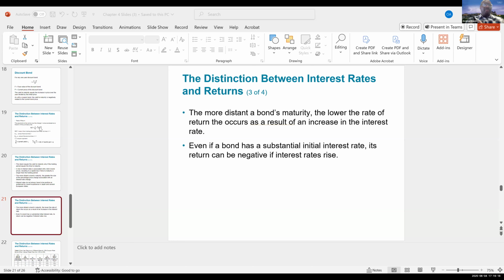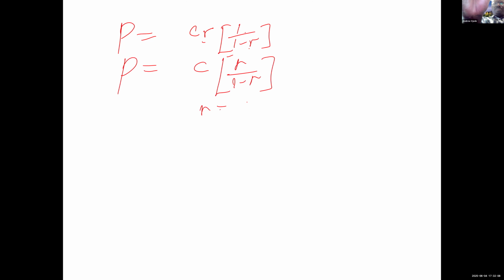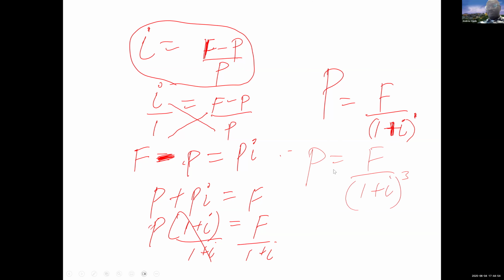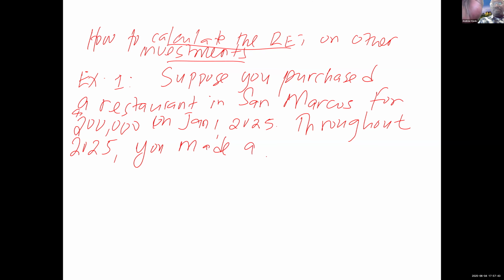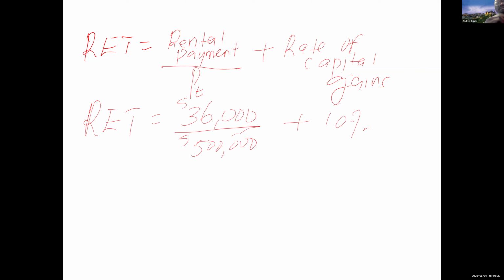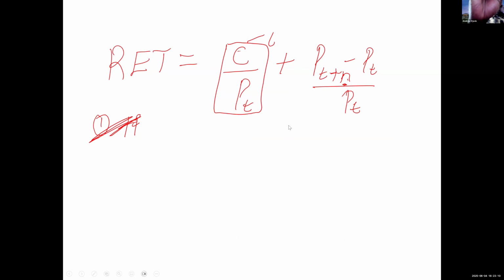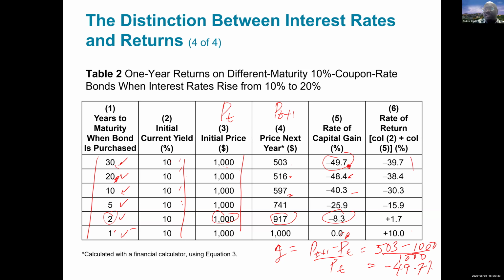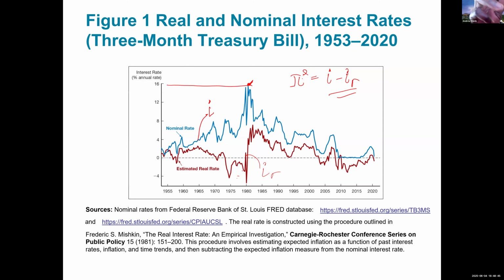GMT20250604 221744 Recording 3840x21601